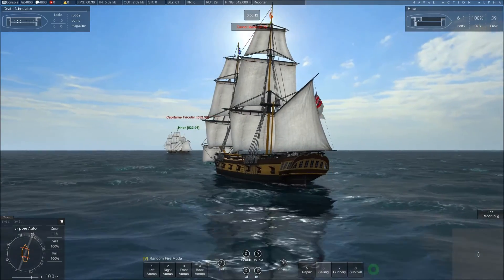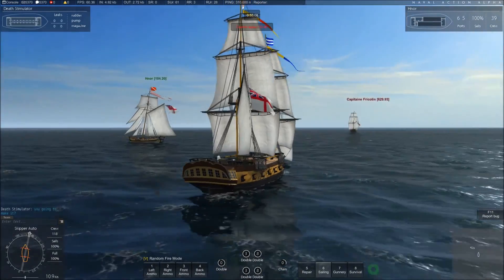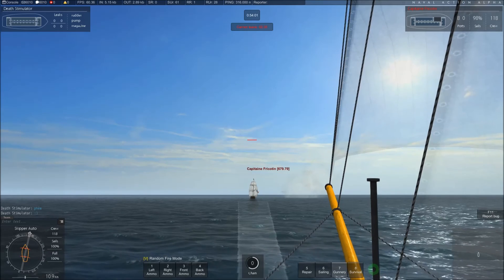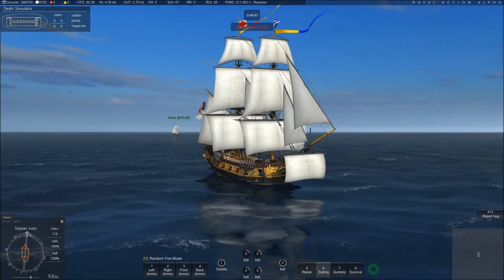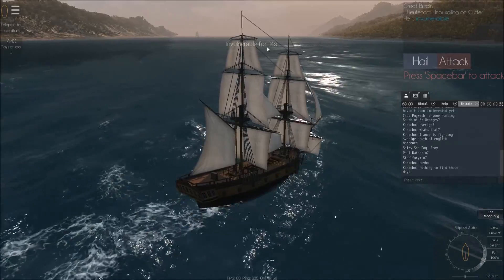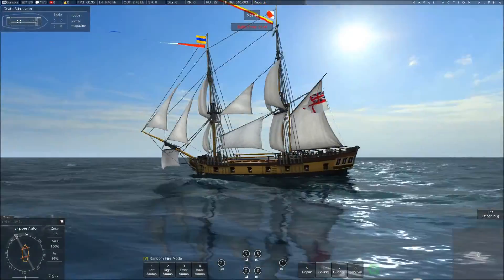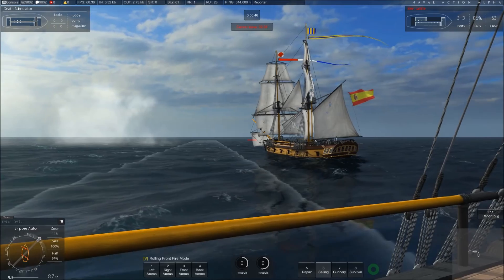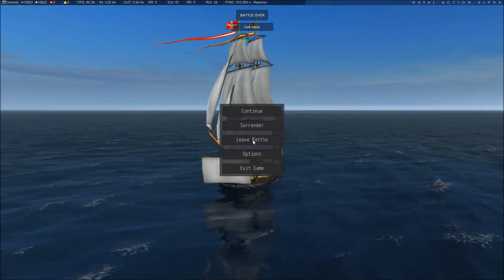Naval Action Open World - Episode 7 - Next Stop a Frigate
Another short one as we wrap up our journey to Tortuga and finish organising our outpost there. We have since reached the rank of Lieutenant and future episodes will be centered around our pursuit of a frigate.

Hi everyone I need to stress that this is a work in progress, this is very early access. There are a lot of features that are still in development. This is truly a testing build of the game. The sea battles, which have had the sea trials to improve them are the most polished aspect of the game.

After capturing a Brig as an Ensign we have finally earned the Rank of Junior Lieutenant and are able to bring you all some Naval Action Open World.

Naval Action is an Age of Sail ship simulator, currently in its early stages. The current releases put a variety of ships against each other in pitch battle.